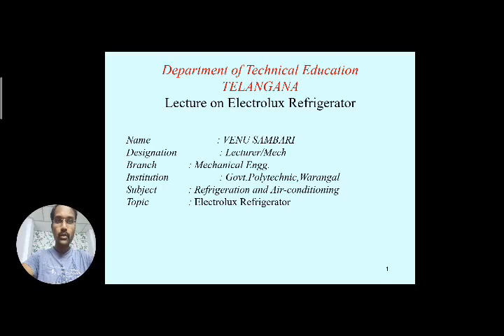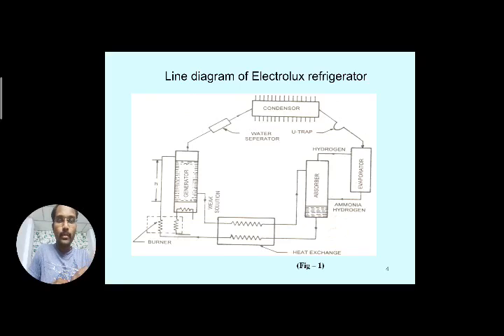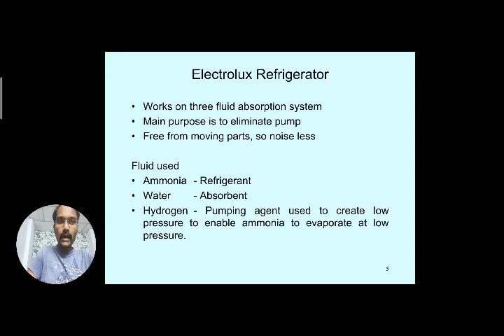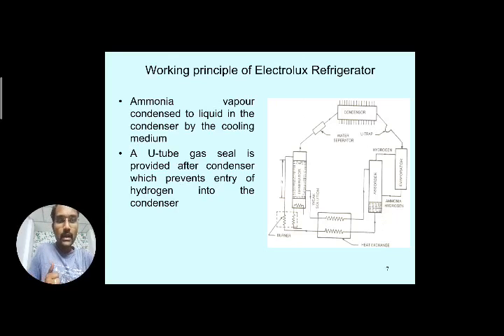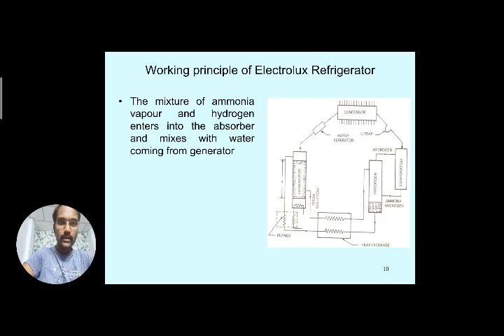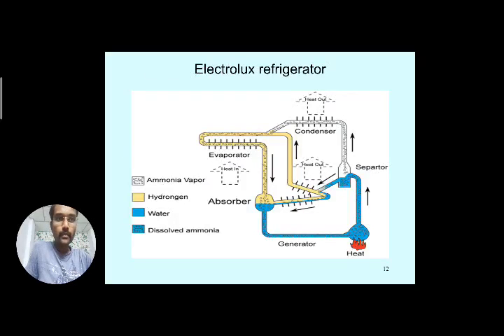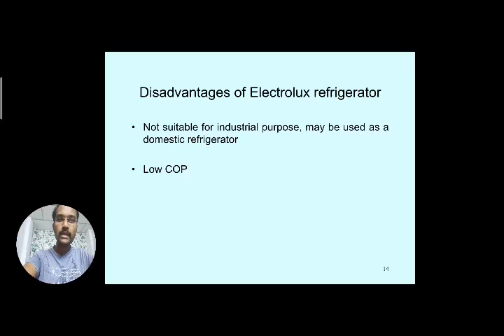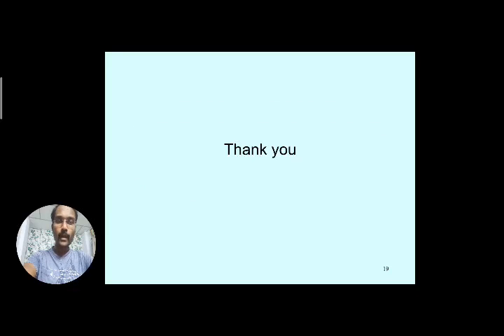Lecture on ELECTROLUX REFRIGERATOR